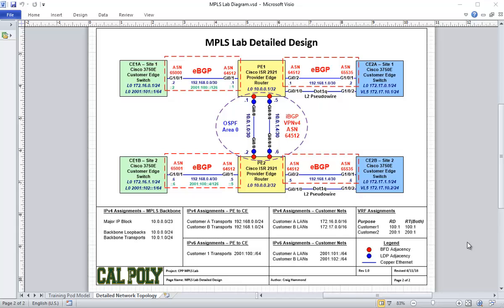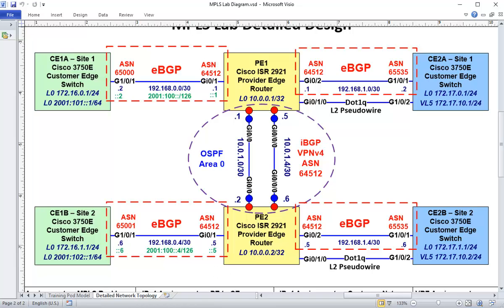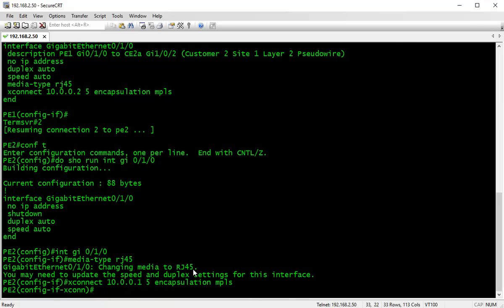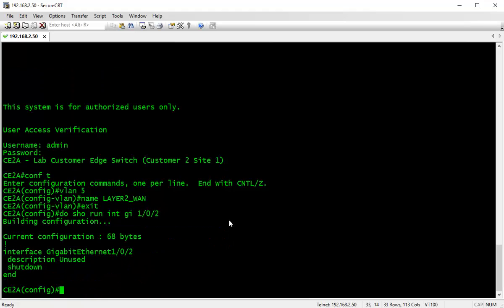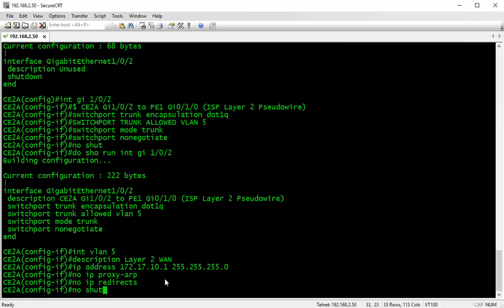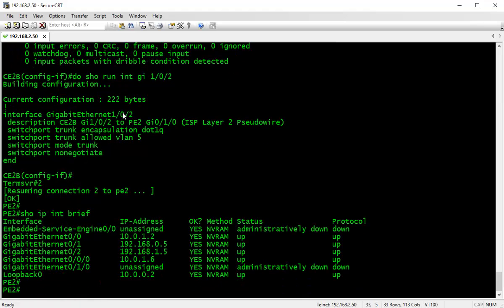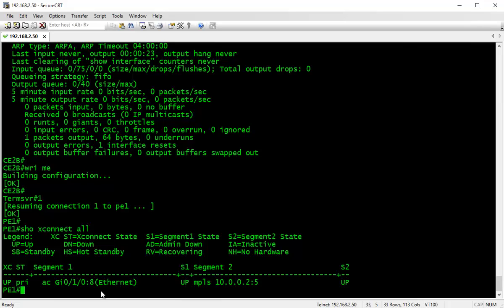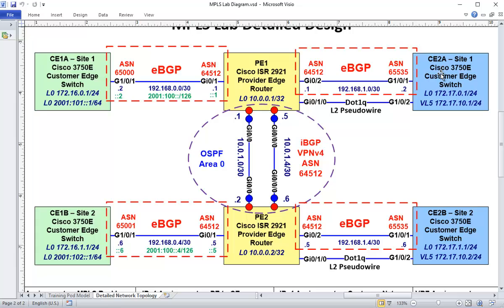Layer 2 MPLS Configuration (Pseudowire)